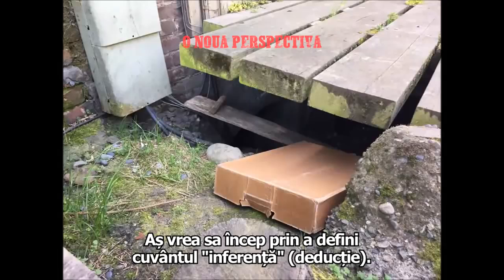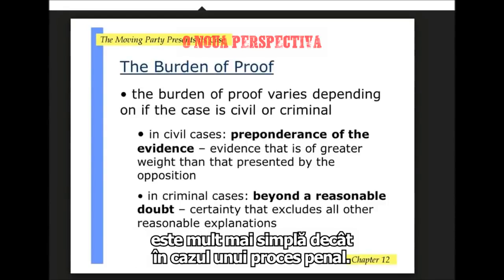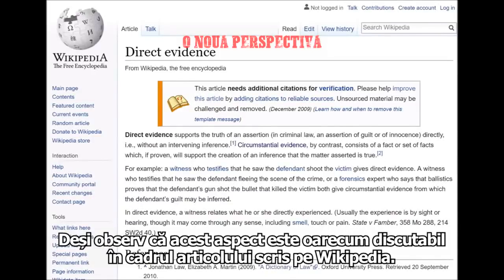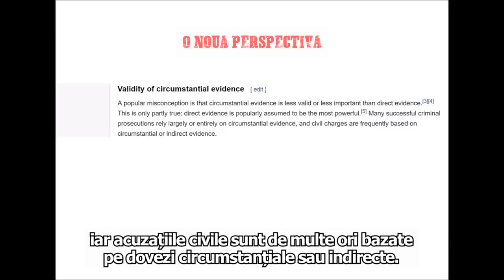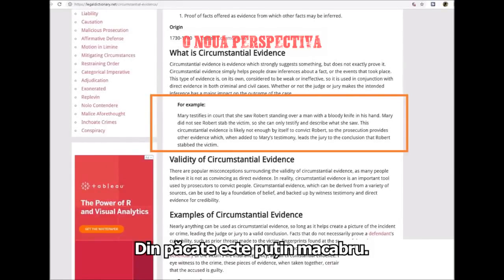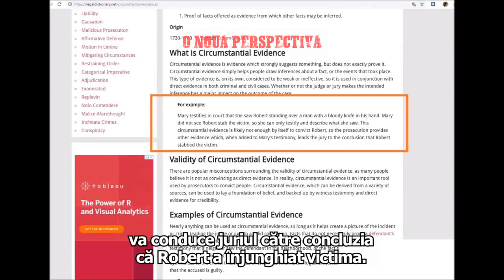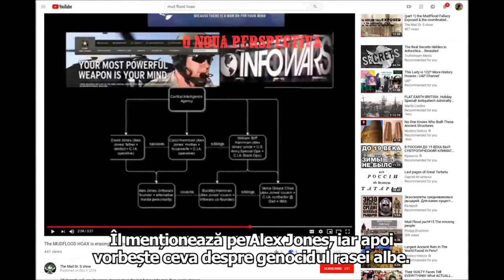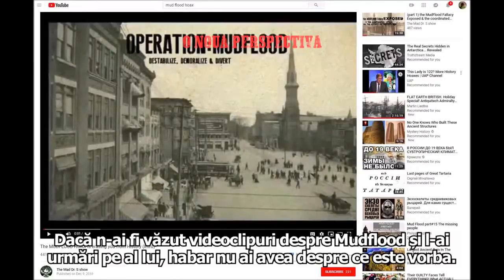Adevarul te va elibera – Episodul 5: Dovezi circumstantiale ale „mudflood”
În episodul cinci din „Adevărul te va elibera”, vom continua săpăturile în ceea ce privește straniul eveniment ce s-a petrecut în secolul XIX și care ne este ascuns în mod deliberat. Dar clădirile, pozele și picturile stau mărturie... „mudflood”.